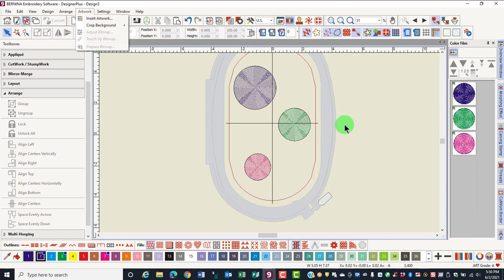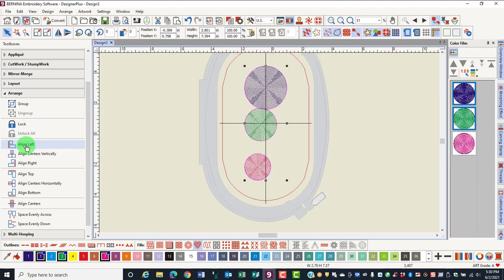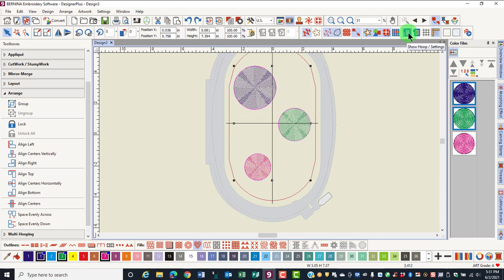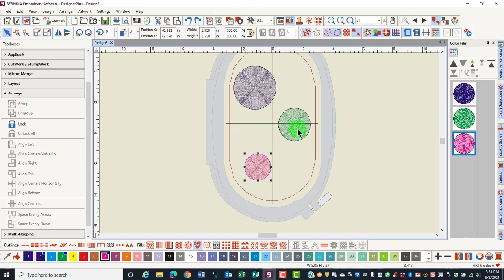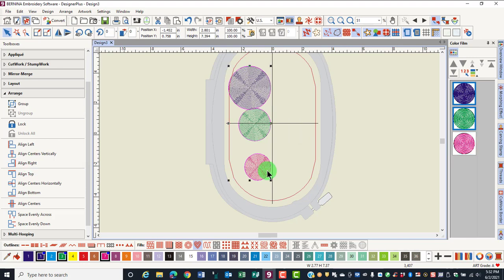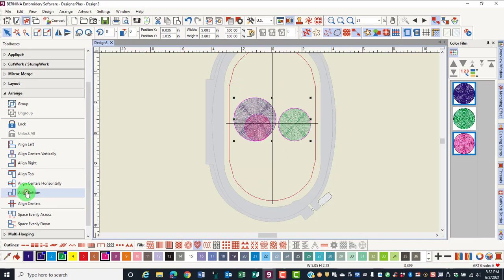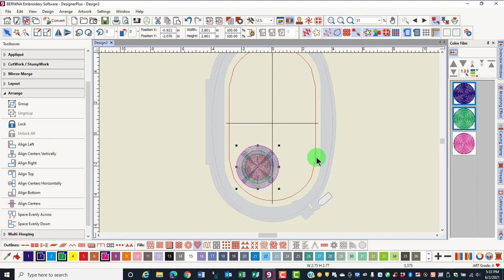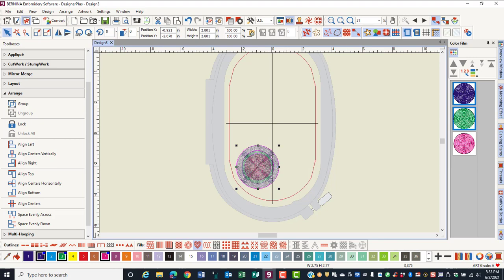9 03 Alignment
Learn how to use the alignment tools in BERNINA Embroidery Software 9.